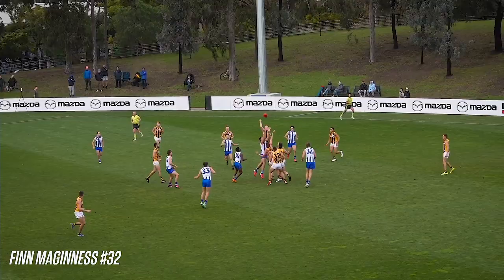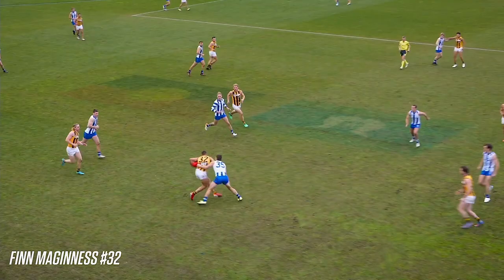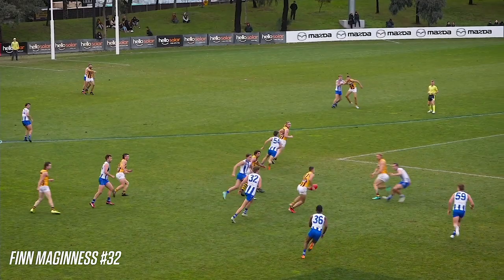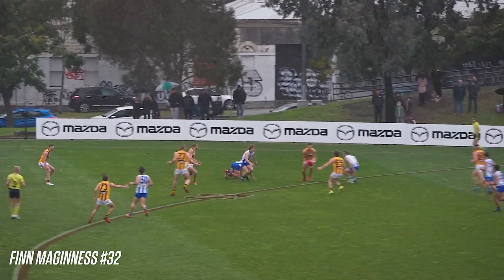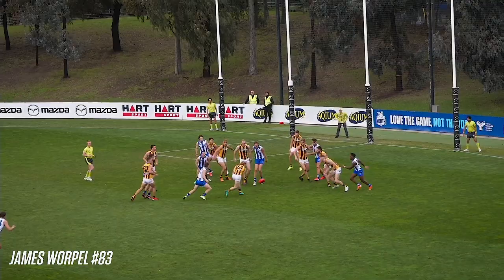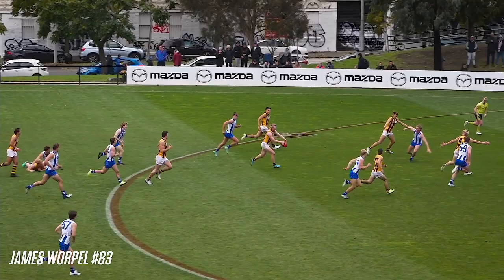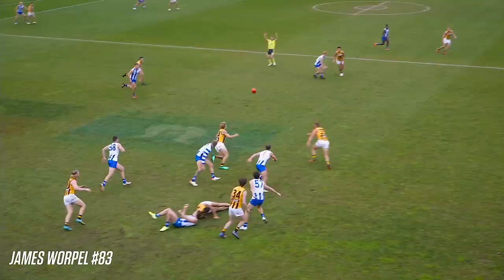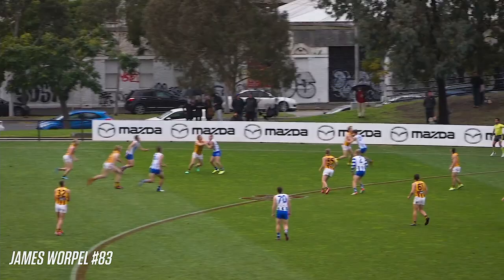Finn Maginness and James Worpel tear up Arden street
Go Hawks!